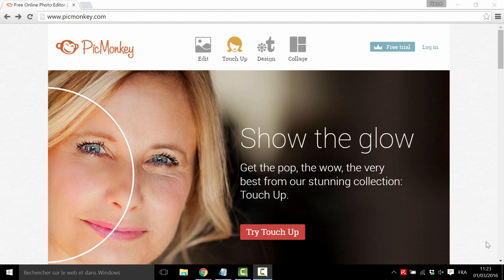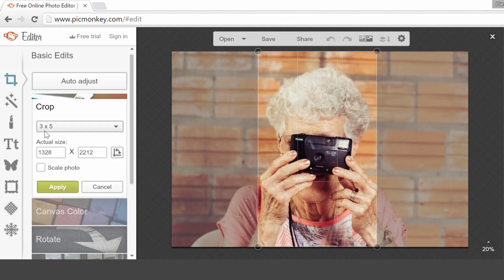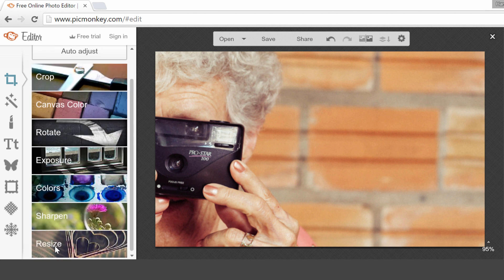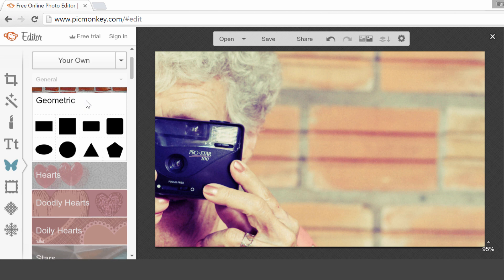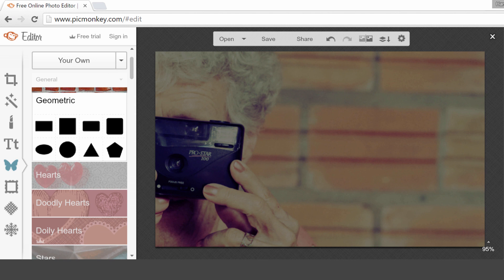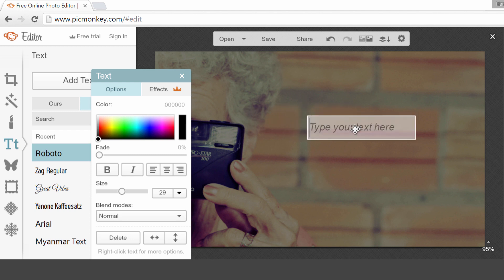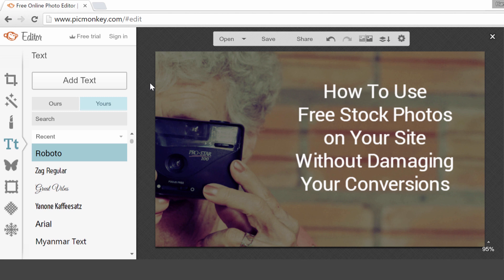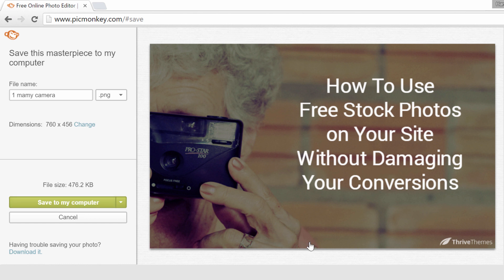How to Modify Free Stock Photos to Use on Your Blog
Free stock photos are a good way to add nice images to your website but they can also damage your conversions if you use them the wrong way.